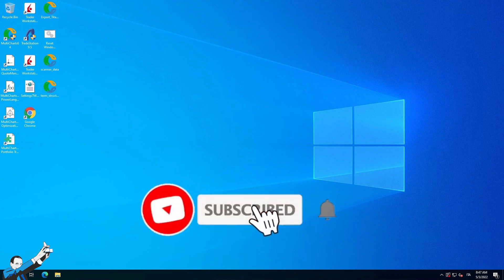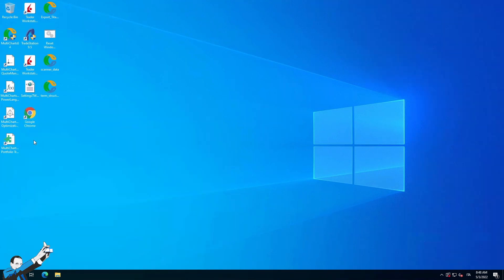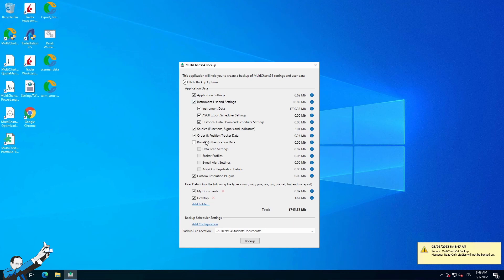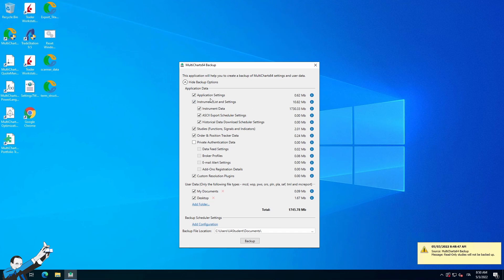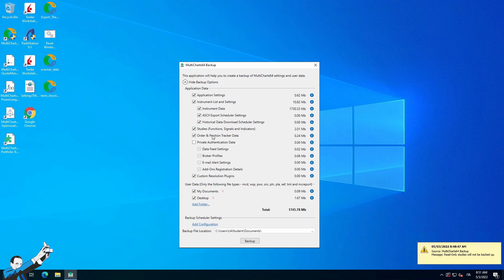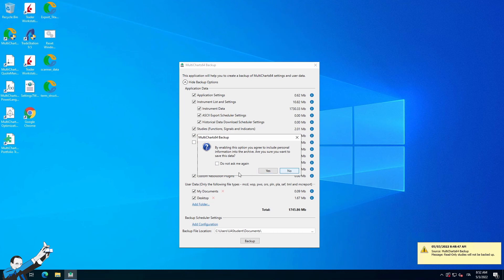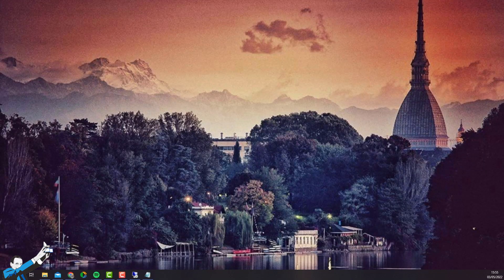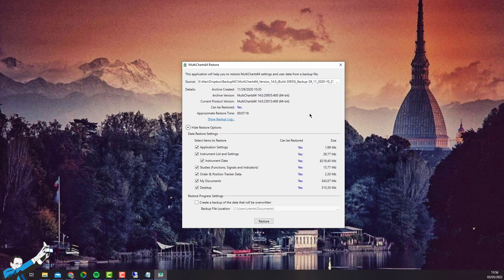Trading with MultiCharts? Check the Easiest Way to Backup, Restore and Transfer Your Systems & Data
▷Want to know how we can help you improve your approach to trading?

Do you use MultiCharts for trading? Then find out the easiest way to transfer all your data and scripts from one computer to another! 💻 ➡️ 🖥

In this video, we'll show you a standard "Backup & Restore" procedure that will allow you to save all the MultiCharts data on your computer and transfer it to another PC or your VPS.

By watching the video, you'll discover:
👉How to export all the data you have on MultiCharts (historical data, codes, workspaces)
👉How to choose which data to export and which not to export
👉How to import this data into a MultiCharts installed on another computer or VPS

0:00 - Introduction
0:56 - Backup
4:00 - Restore